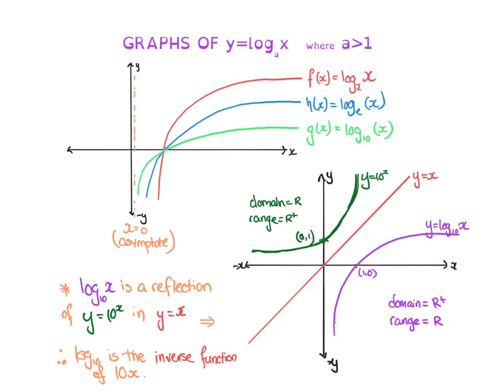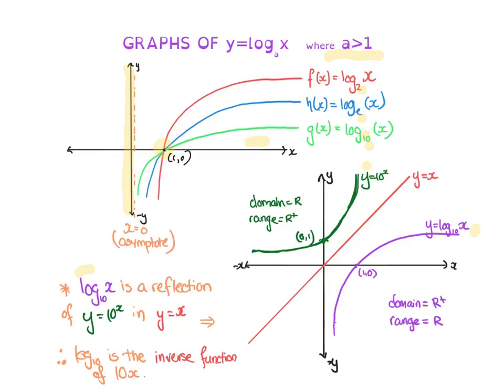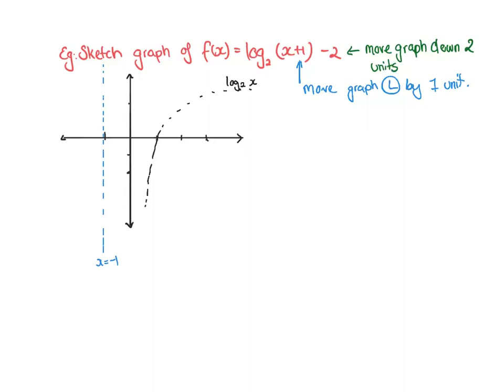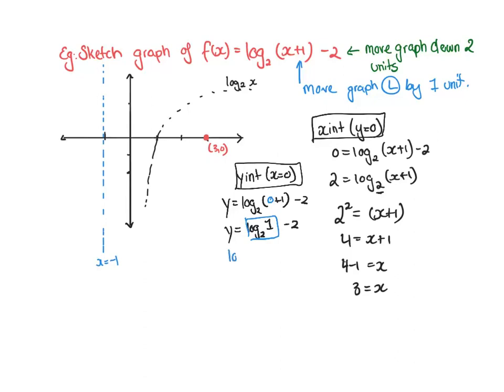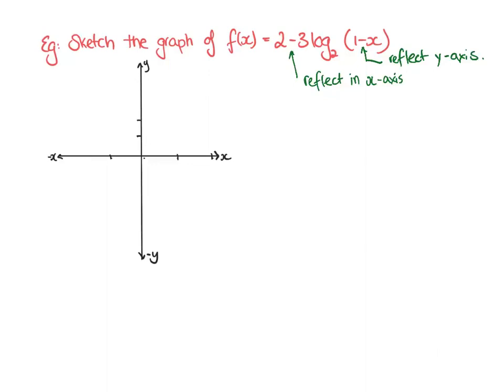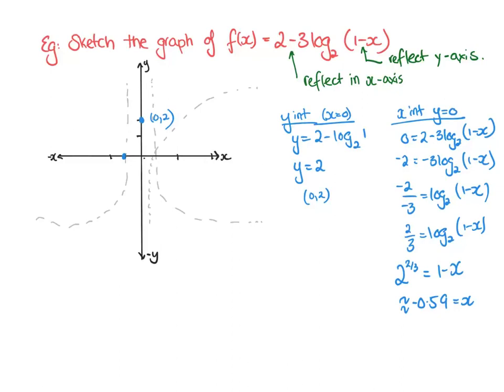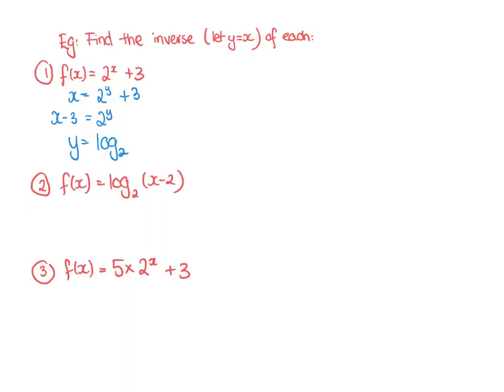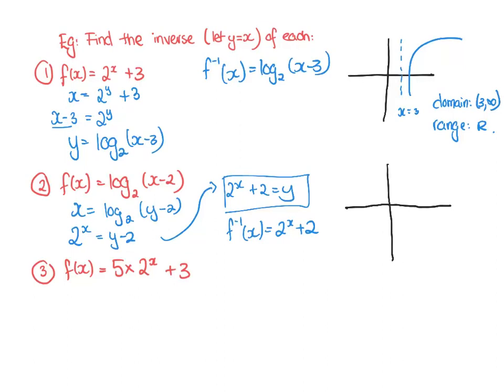YR11 METHODS LOGS & EXPONENTIAL 6